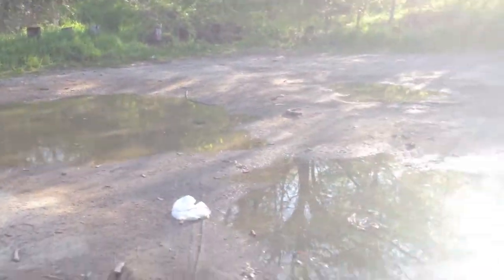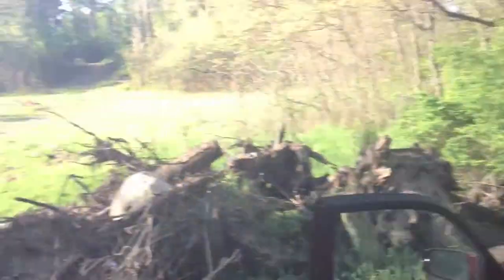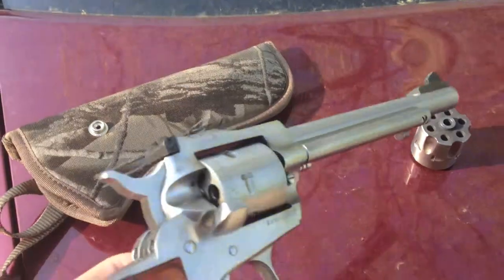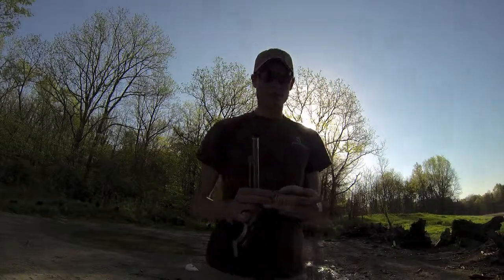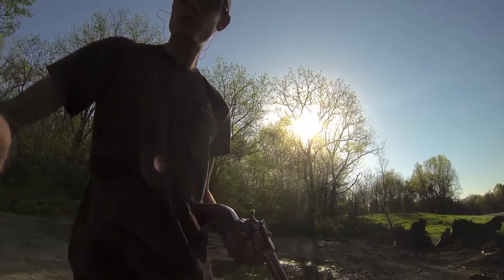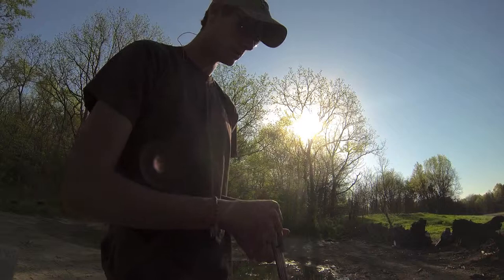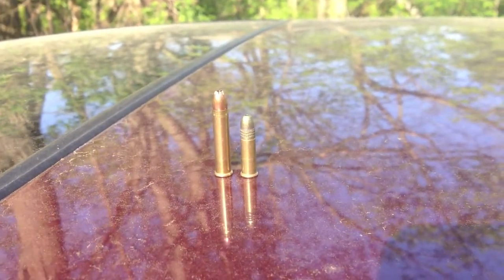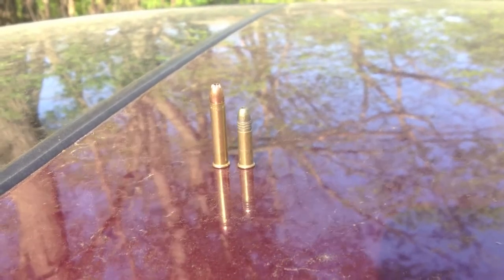Ruger Single Six Go Pro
Short review/video blog of the Ruger Super Single Six along with some Go Pro footage of shooting the gun. Overall the gun is a great easy shooting, accurate, and fun.